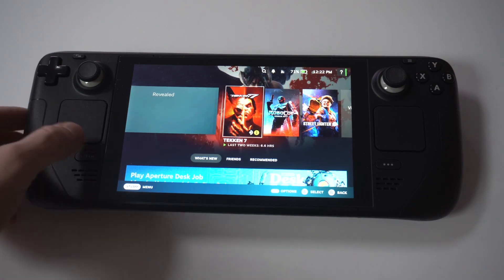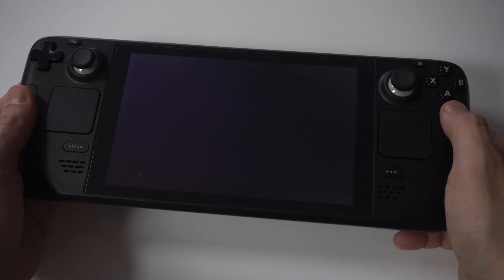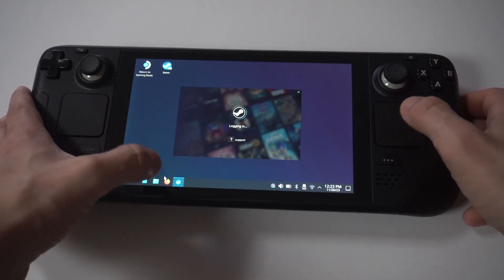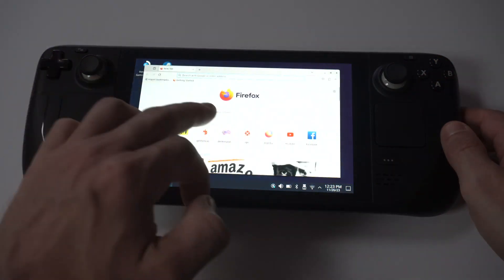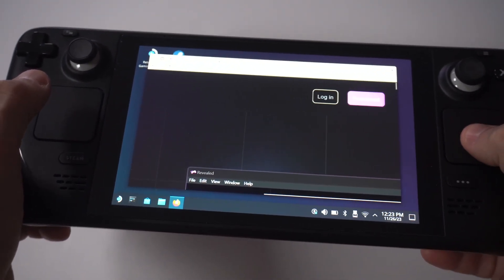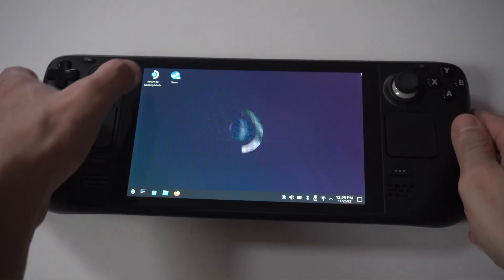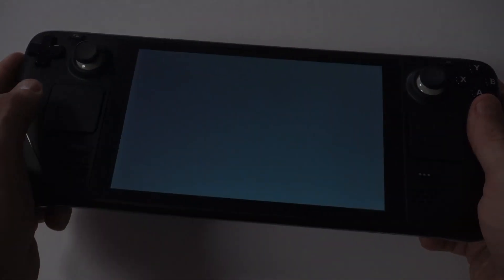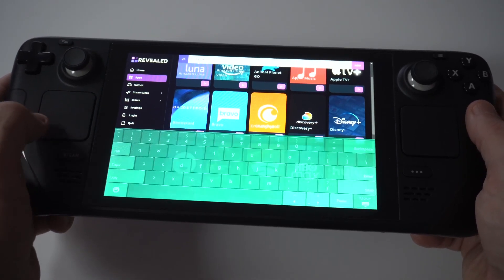How To Get Hulu On Steam Deck OLED - Super Easy